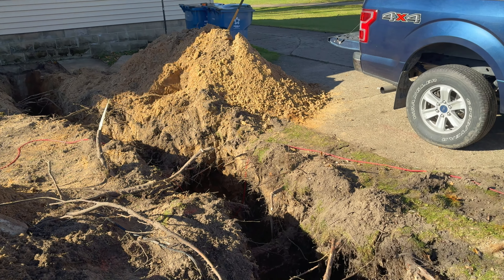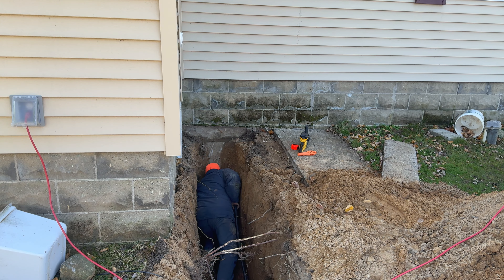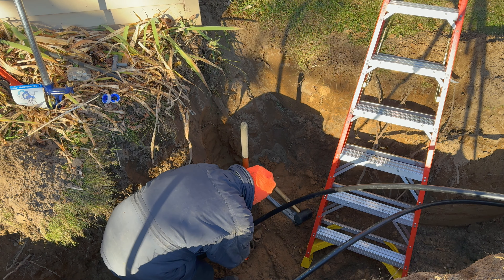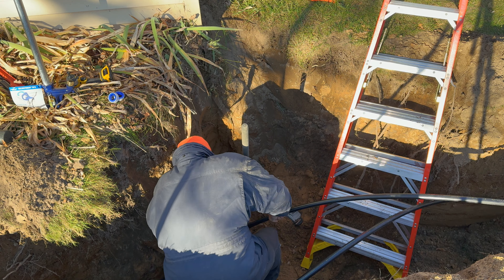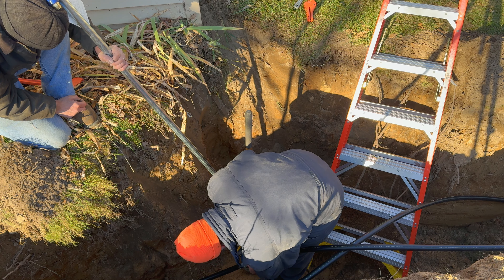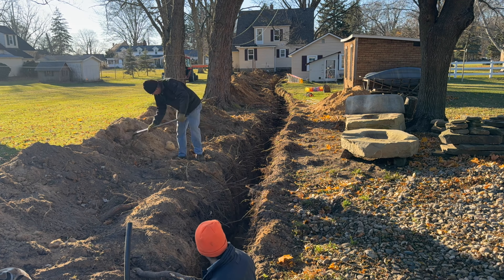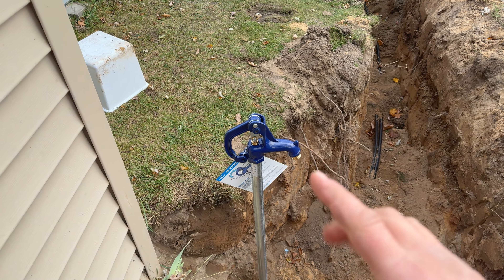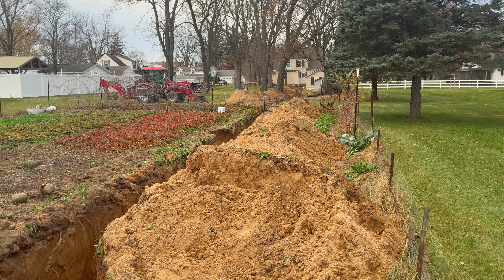Laying 600 Feet of Black Poly and Installing Frost Free Hydrants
Now that the trench is dug, it is time to lay pipe! Laying 2 300 feet runs of black poly pipe and installing a total of 4 frost free faucets.